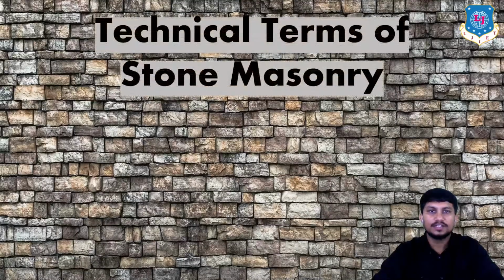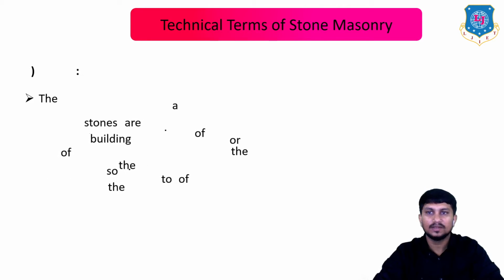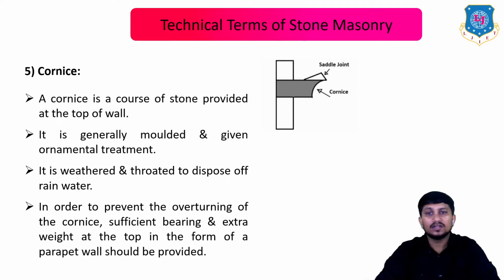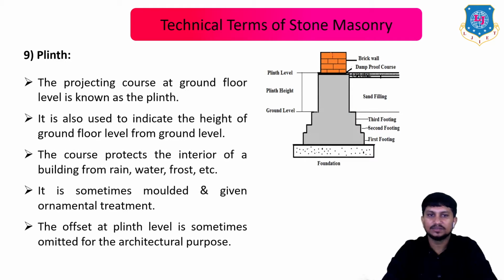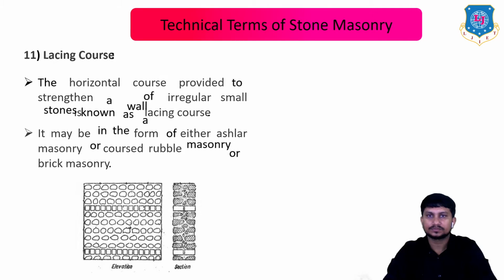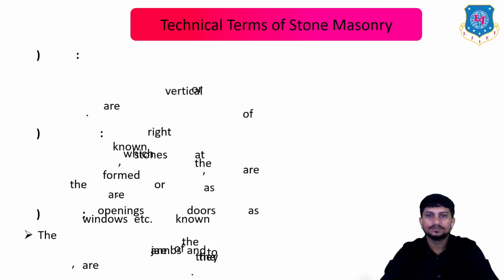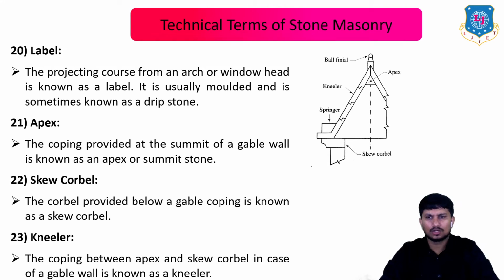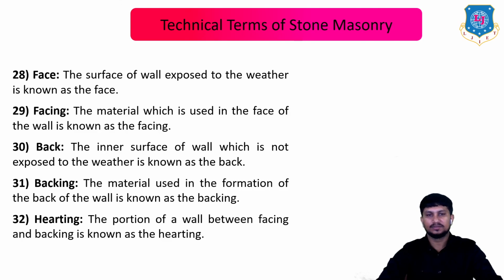Lec-39_Technical Terms of Stone Masonry | Basic Civil Engineering | First Year Engineering